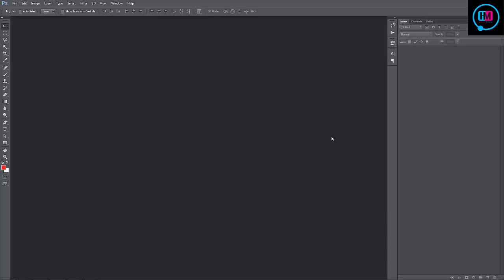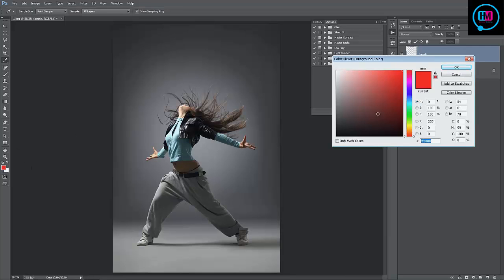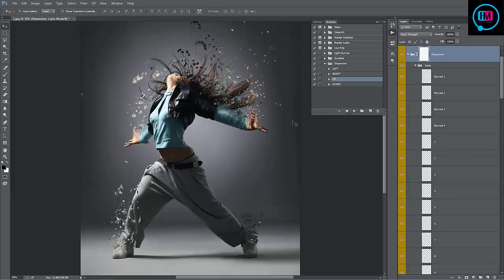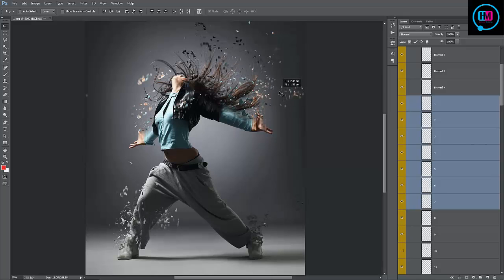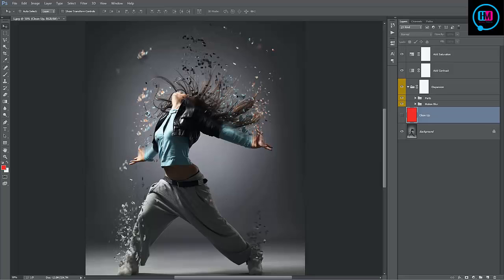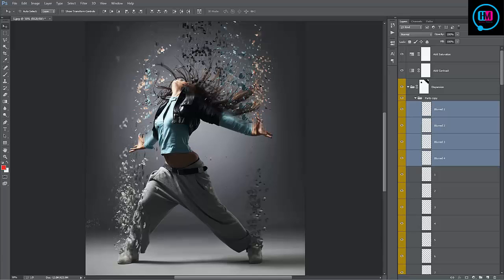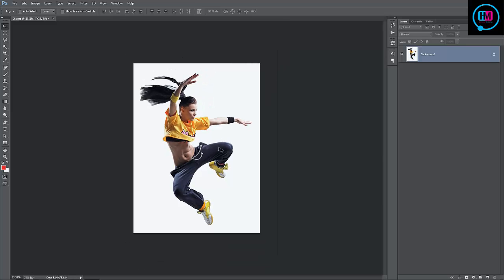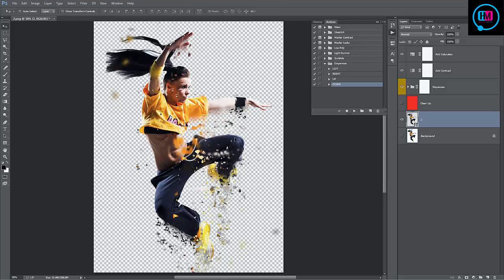Dispersion Photoshop Action | Free Downlaod By Pixirak | Freelancer | free graphic Design Tutorial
HI  HM Mazaharul. form Pixirak |
I'M Professional Graphic & Web designer |

i will  Upload  everyday Bangla Tutorial  when i reached 1k subscriber,  so help me to get help ,

Most Of Subject:
1... web design Development
2... Graphic Design
3...  Digital Marketing,
3...  SEO/SMM
5. CPA Marketing,
6. Motion Graphic ON After Effec Prime pro,

So If You Want To be Can Learning Freelearning Related Any Ting
HM Real Teach YouTube Channel ,
Stay Connect  Grow your Knowledge.

               Also Resealable Marketplace For Vendor

এছাড়া আপনি বাংলাদেশের যেকোন স্থান থেকে ডিজিটাল প্রিন্ট ও আর্ট  ডিজািইন প্রিন্ট আউট করে নিতে পারবেন ।
সুতারাং আপনার কোন  ডিজাইন  প্রযোজন হলে যোগাযোগ করুন ।
Skype = mdmajharul5070